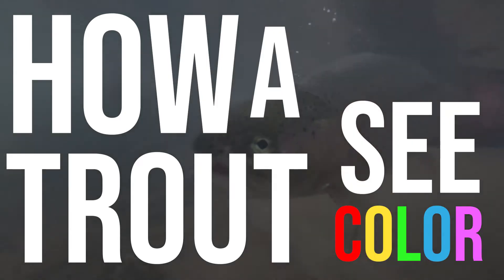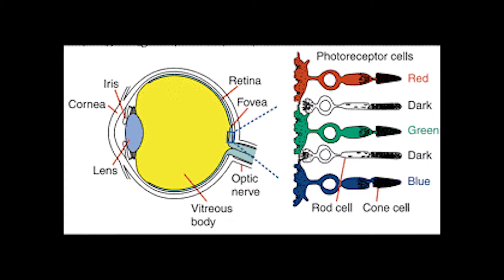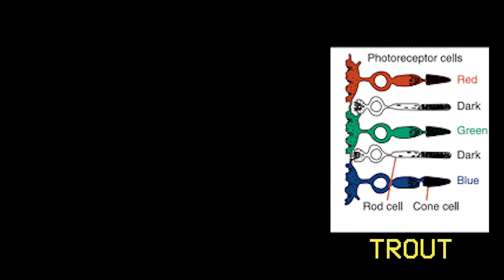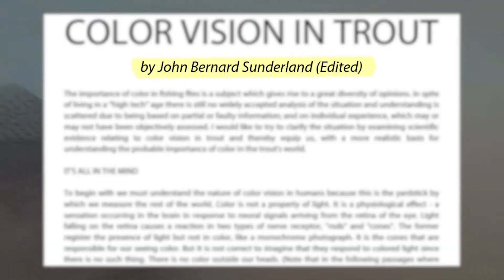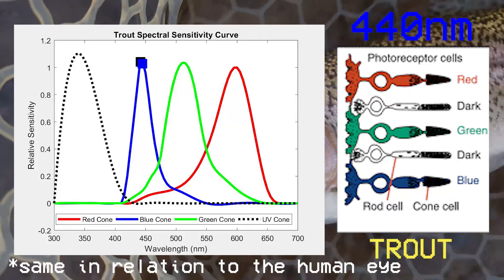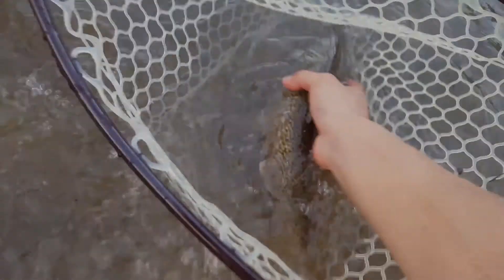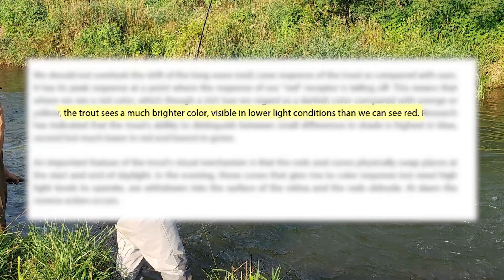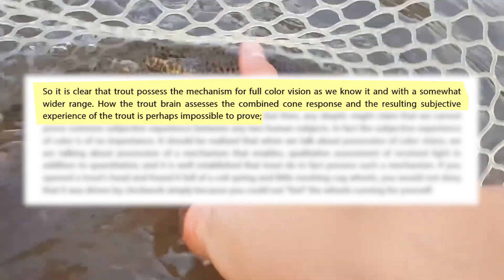How Trout See Color - A Research Based Explanation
First time recording a research based video, please feel free to provide constructive comments and ideas for future research-based videos in the comment section below.

SUMMARY:
An attempt to breakdown the complex biological and physical ideas surrounding the topic of how trout see color. This video was made in an effort to better educate trout fishermen of the differences between the human and trout eye, in order to allow angers to make more informed fly selections and fishing decisions.